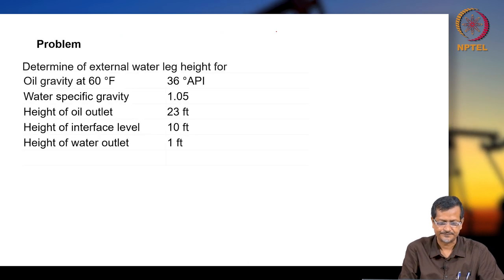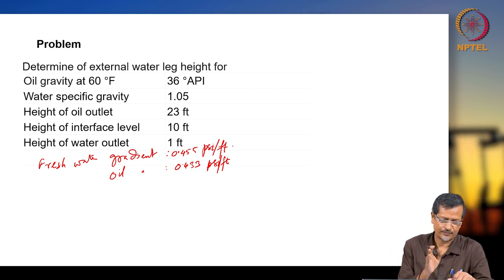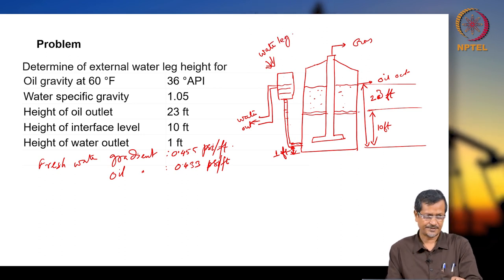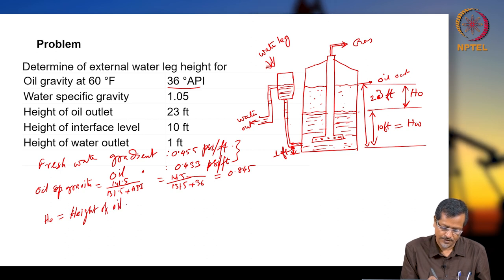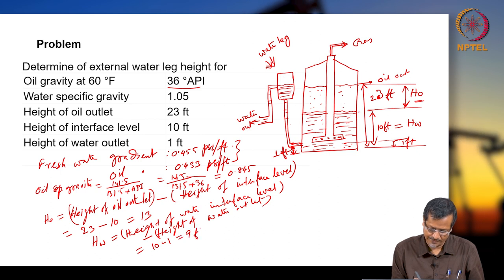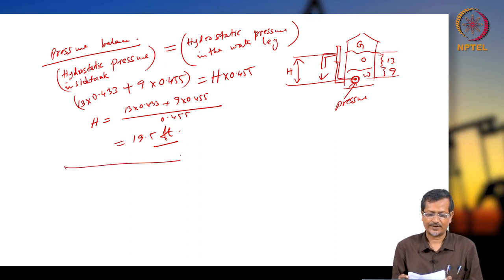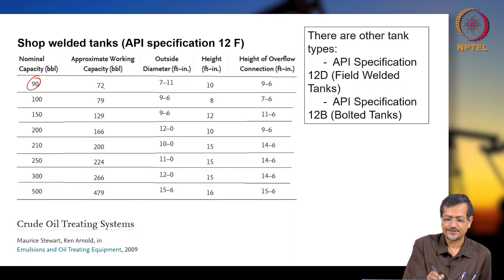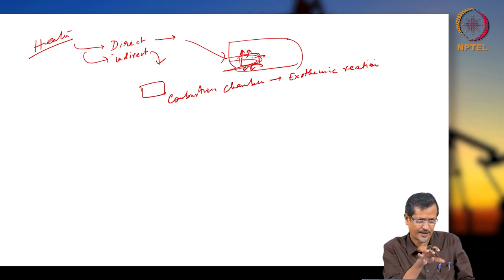Gunbarrel: Numericals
In this lecture, some numerical problems were solved using the Gunbarrel concept.